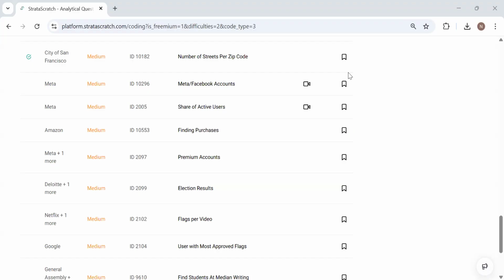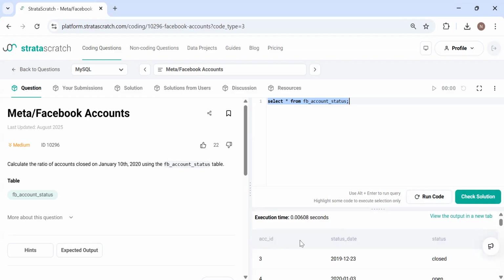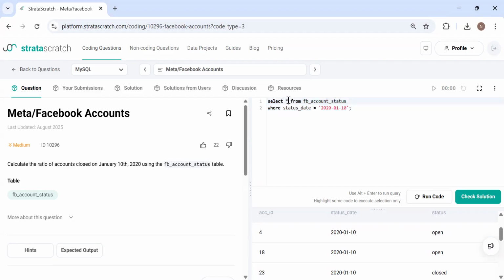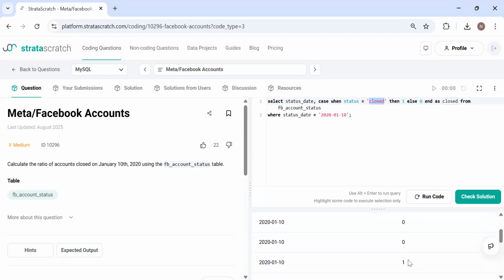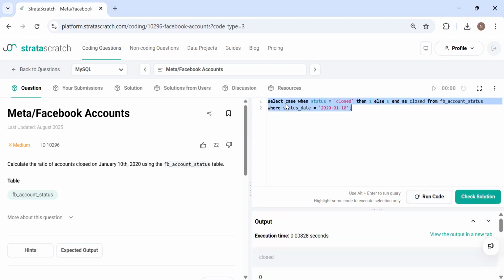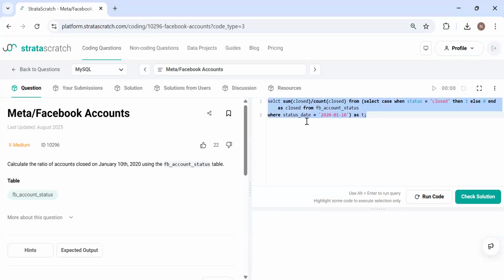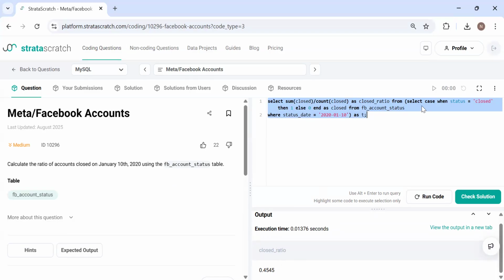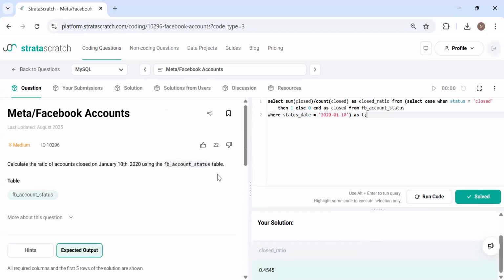Day 50/100: Meta/Facebook Accounts Using SQL